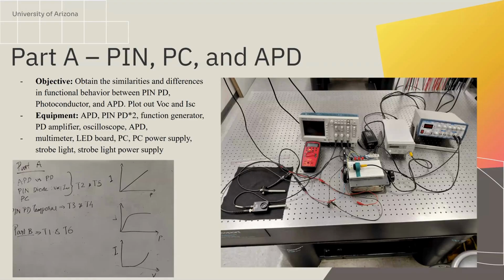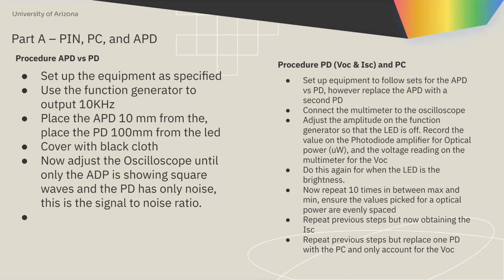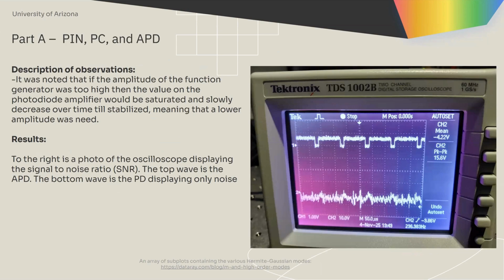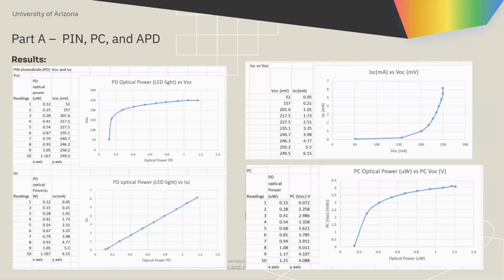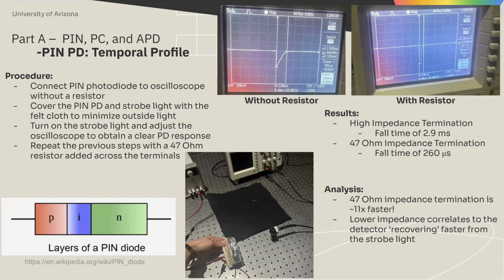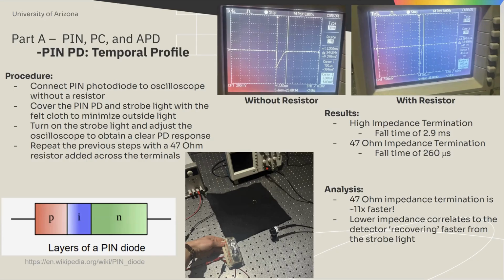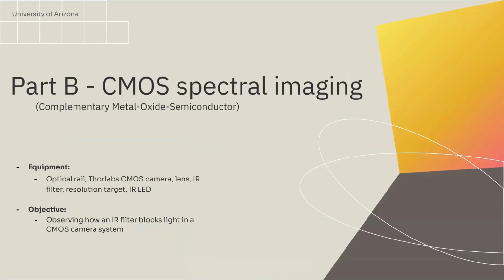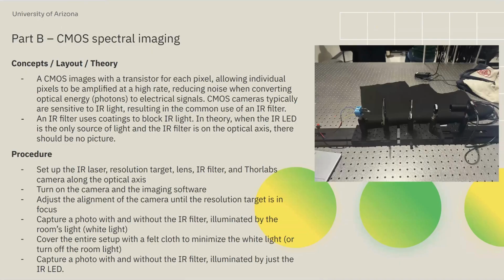OPTI 380A Lab 11: Detectors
Luke Thoresen and Jahaziel E. Galvan